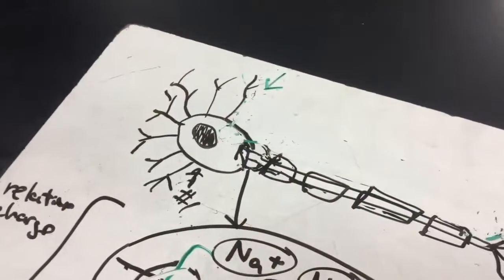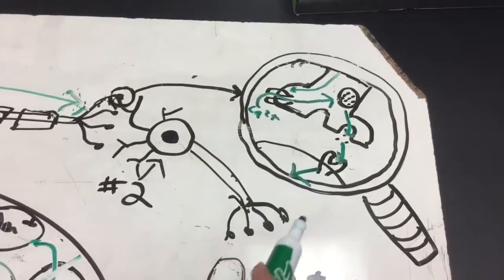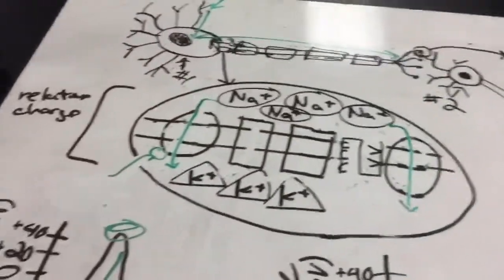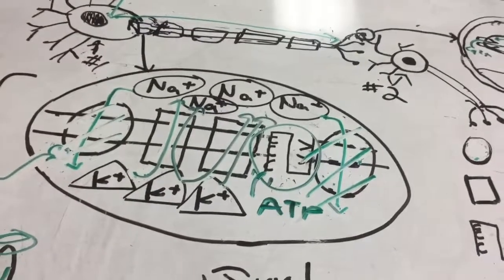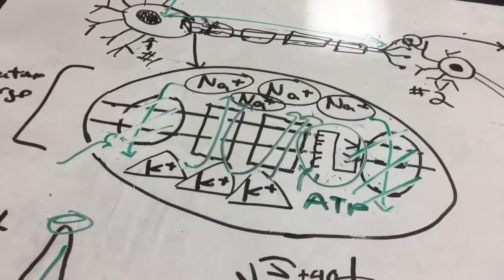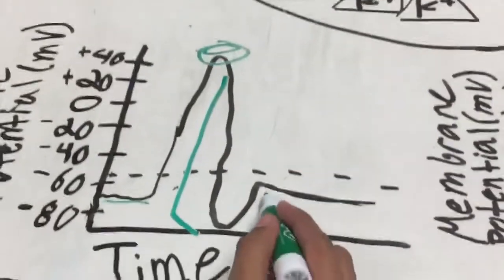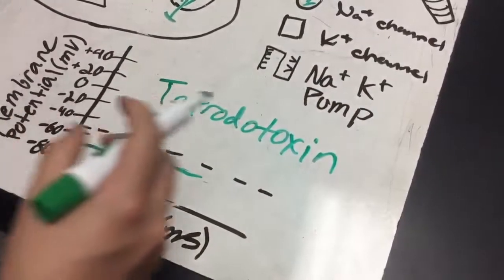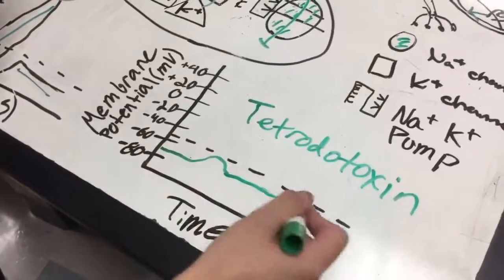AP Biology Animation Project: Neurons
A well made video with an excellent intro and quality background music.